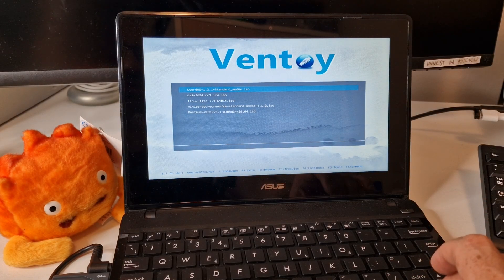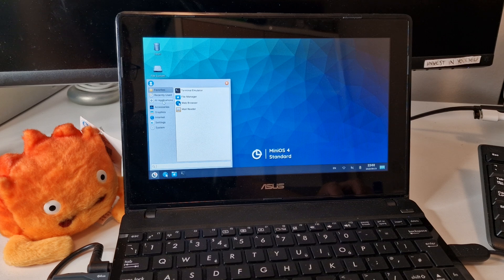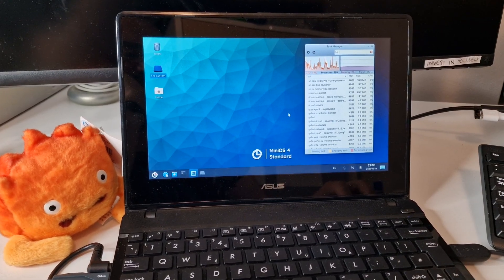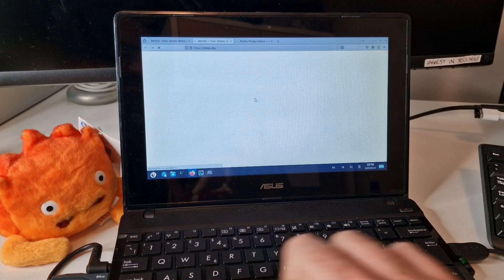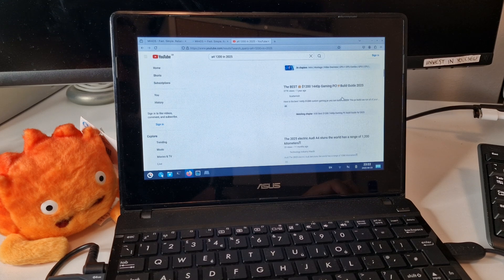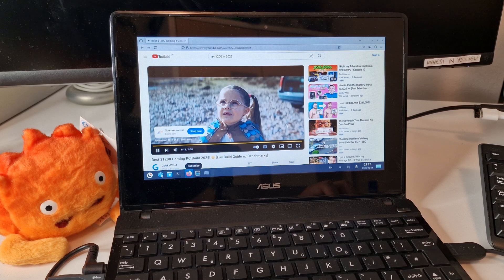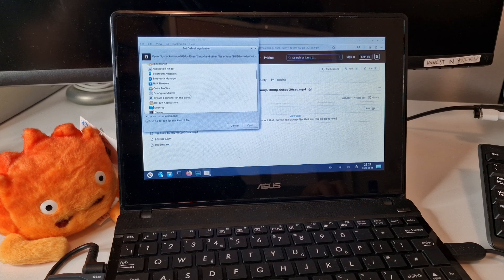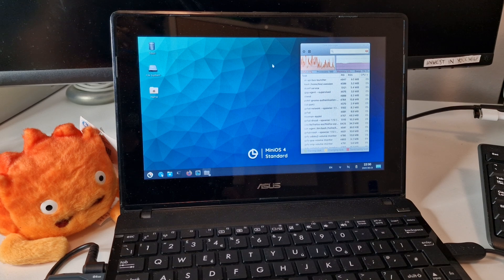MiniOS Linux Standard (XFCE) 64bit on 4GB Asus X102-30 A4-1200 1ghz dual core low power CPU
MiniOS Linux Standard (XFCE) 64bit on 4GB Asus X102-30 A4-1200 1ghz dual core low power CPU. AMD A4-1200 1GHz CPU, 4GB RAM laptop, running Mini OS LIVE ISO from a USB drive. (using Ventoy)